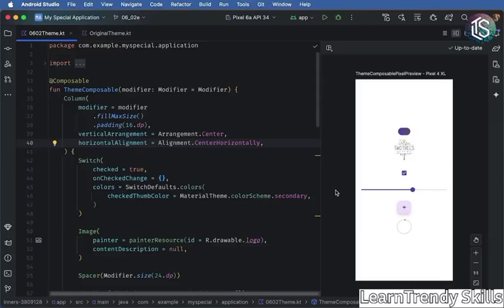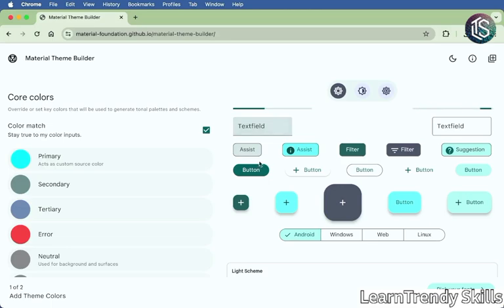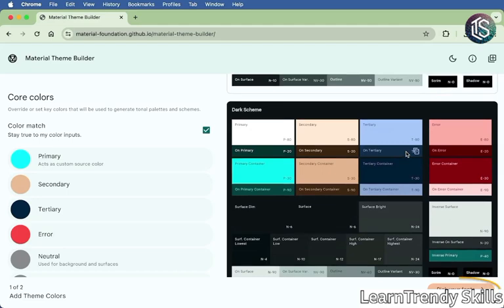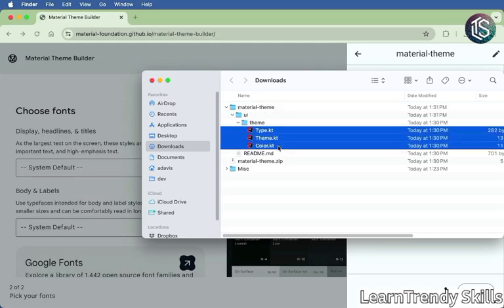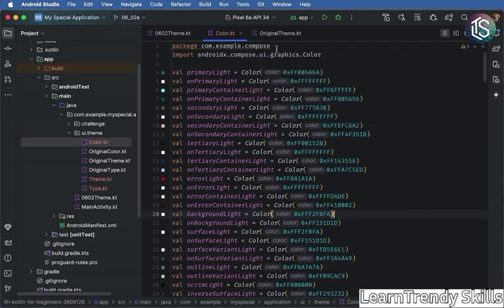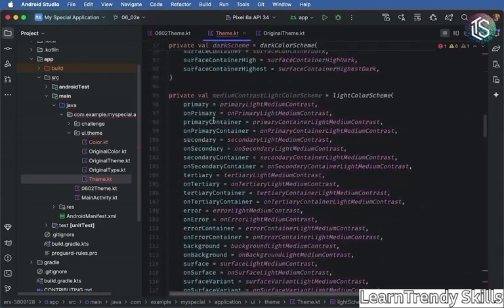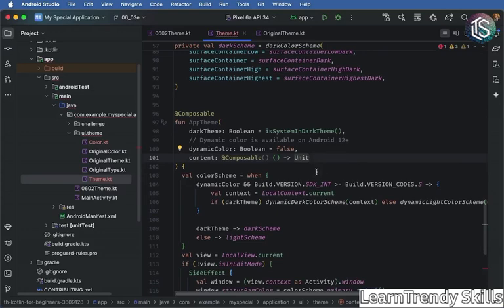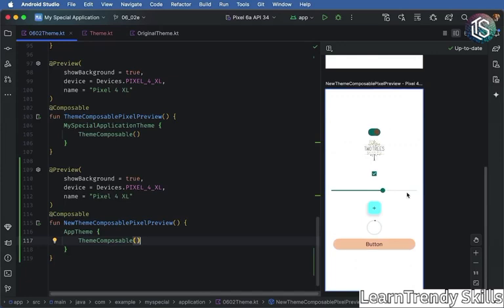How to Configure Material Design Theme Colors in Jetpack Compose 🎨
Want to customize the look of your Android app? 🎨 In this tutorial, learn how to configure Material Design theme colors in Jetpack Compose. We’ll cover:

✅ Understanding Material Design 3 color system
✅ Setting up primary, secondary, and accent colors
✅ Creating light and dark themes
✅ Best practices for a consistent app UI

📌 Mastering theme colors helps you build modern, professional, and visually appealing Android apps.

Jetpack Compose theme colors tutorial
Material Design 3 color system in Android
How to customize Jetpack Compose themes
Android app theming with Material Design
Define primary and secondary colors in Compose
Light and dark theme setup in Jetpack Compose
Material You theme configuration in Android
Jetpack Compose UI styling guide
How to apply dynamic colors in Compose
Best practices for theming in Android apps